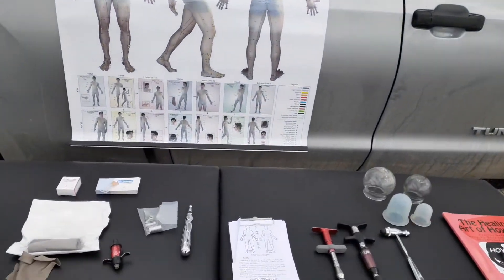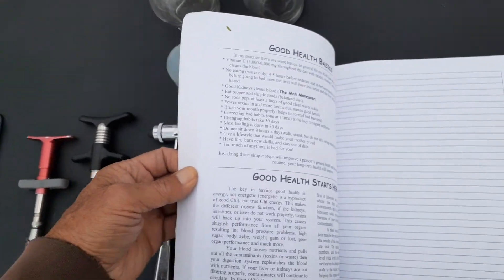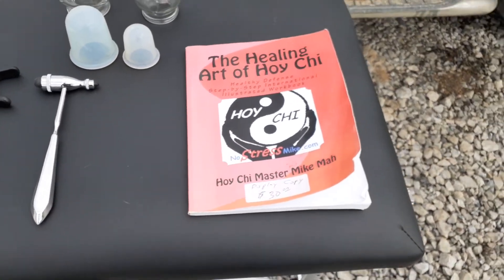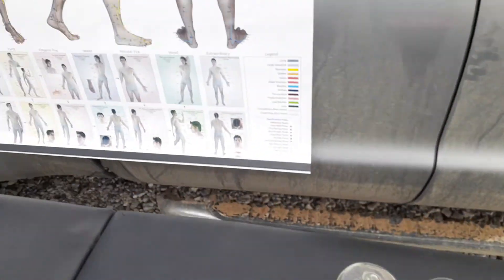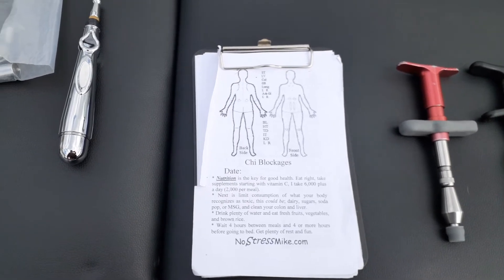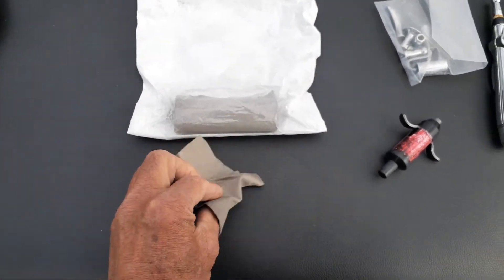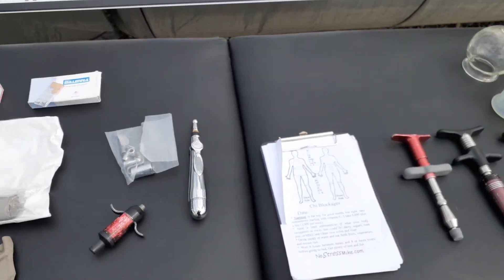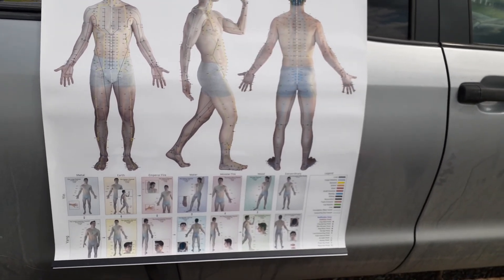What is Needed for a Hoy Chi Class